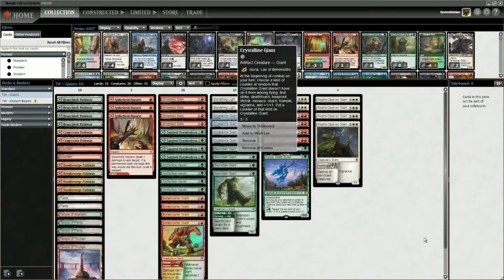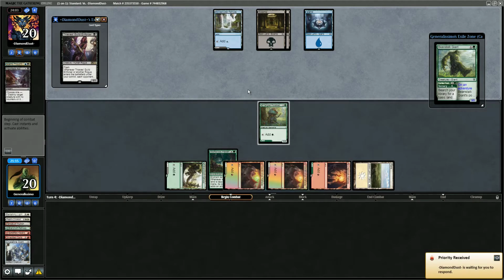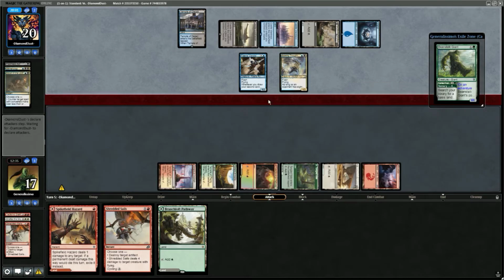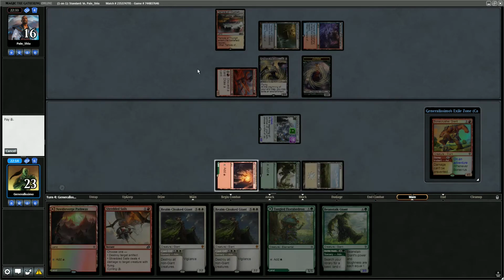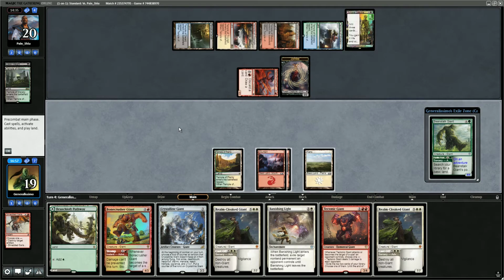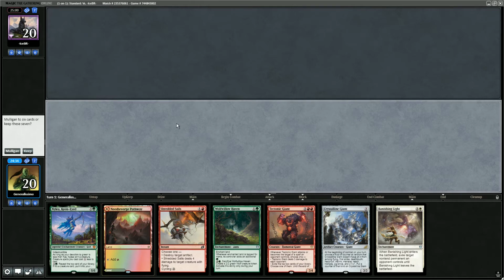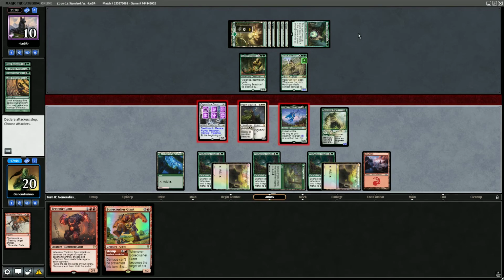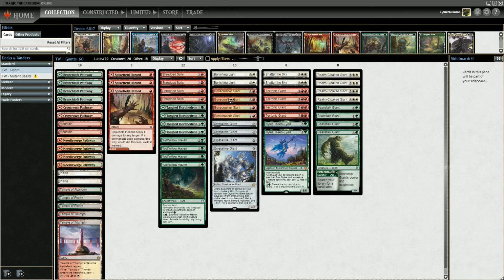Tribal Wars - Standard Giants 2